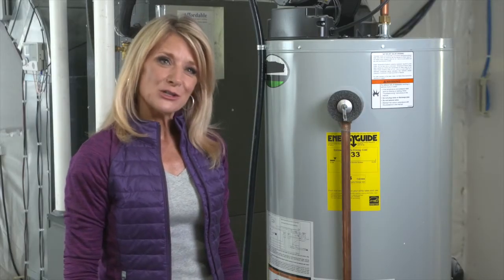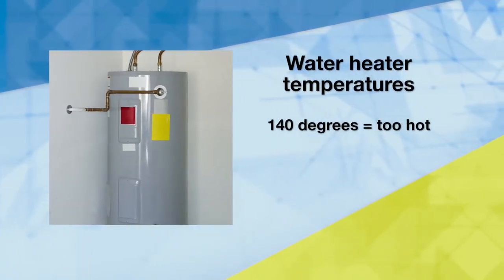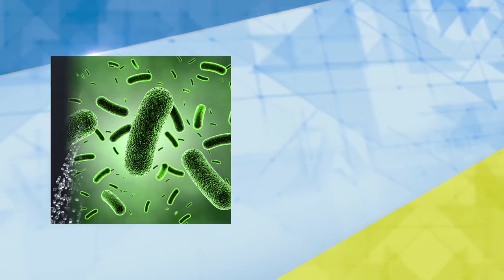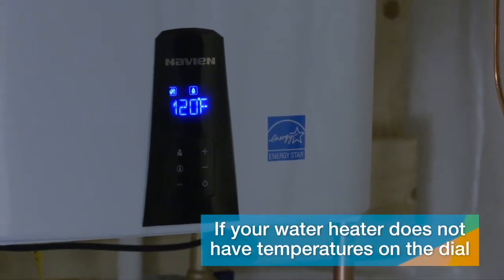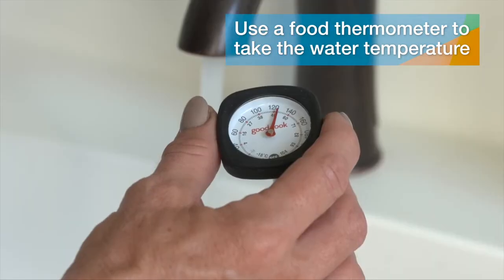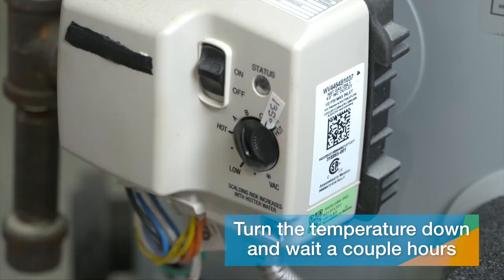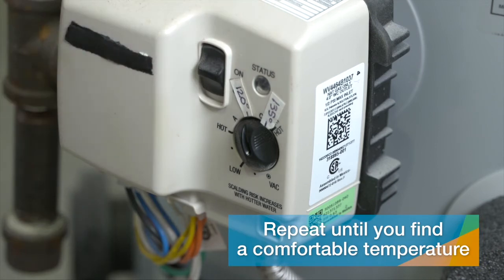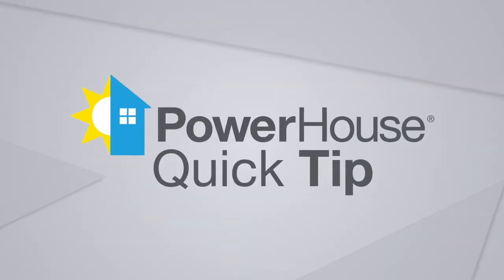Setting your water heater temperature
Your water heater has a setting that can keep you from being burned, and reduce your energy bill. Learn how to set the temperature on your water heater appropriately. (From Alliant Energy PowerHouse.)